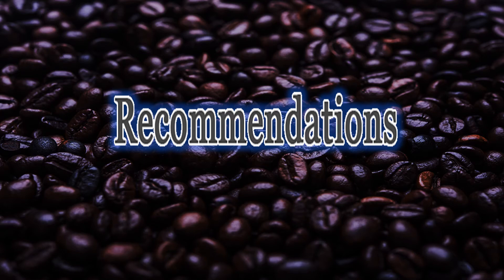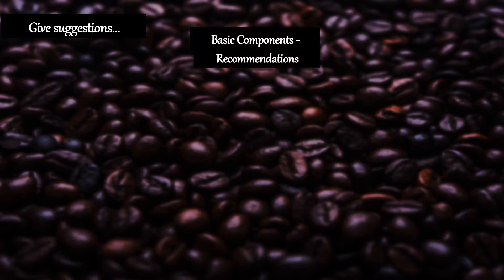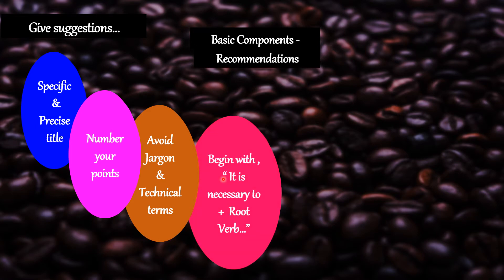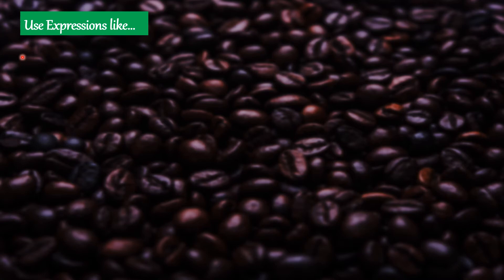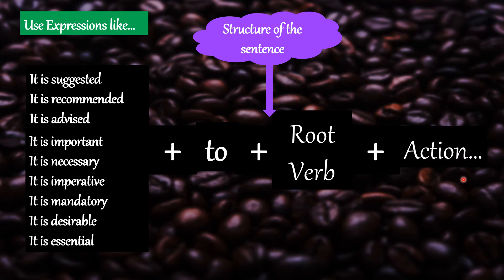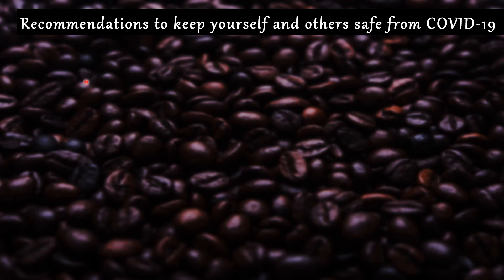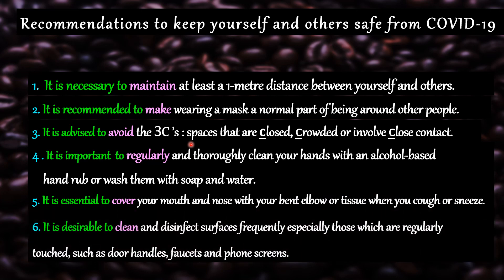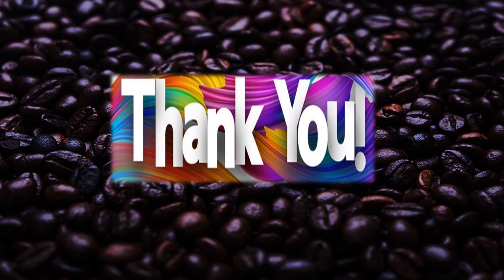How to write Recommendations ? (TECHNICAL ENGLISH)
In Technical documents, you need to write recommendations. This video will teach you on how to  write 'Recommendations'.